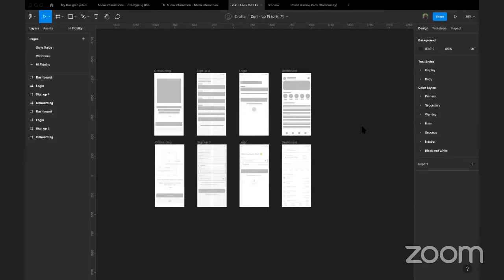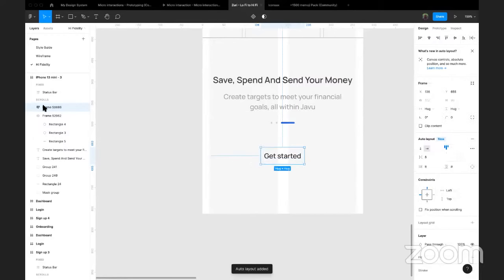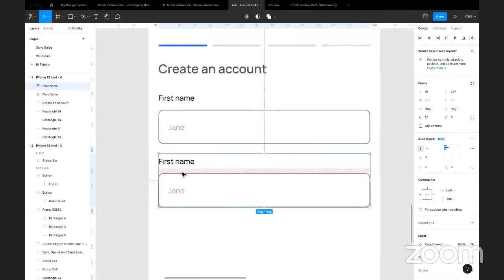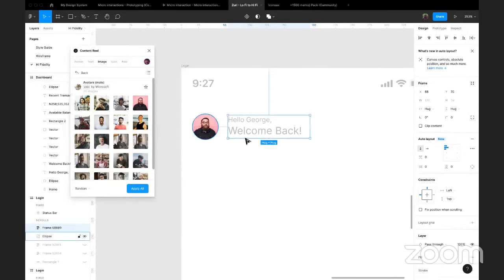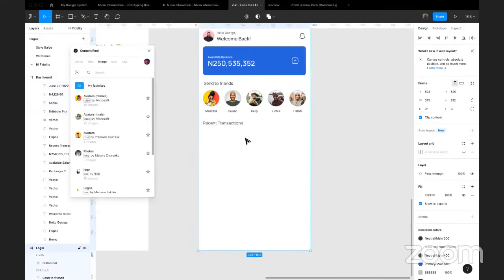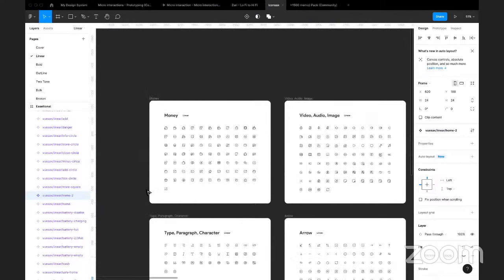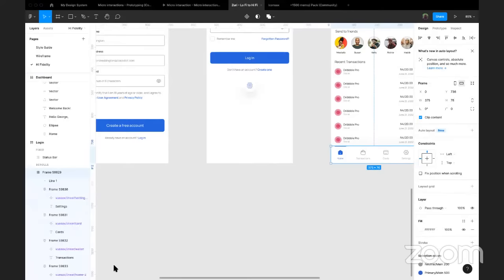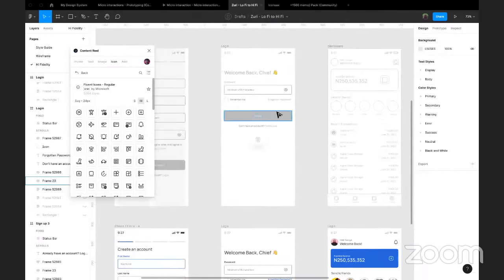High Fidelity Design by Dejavu